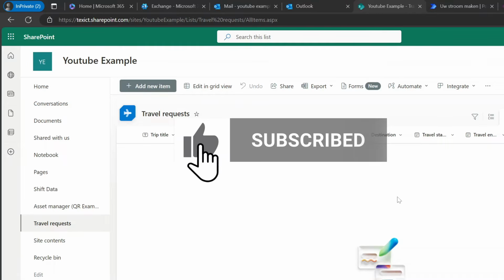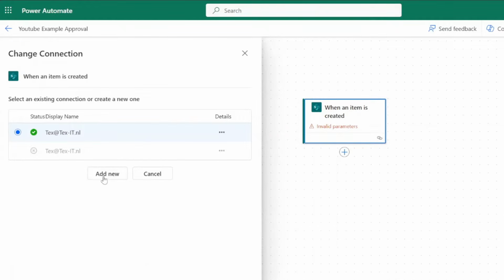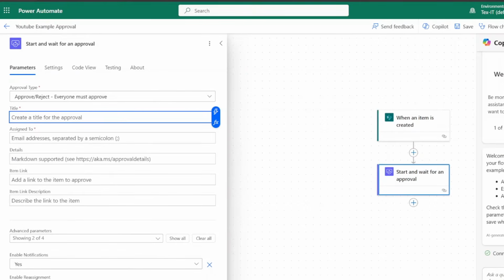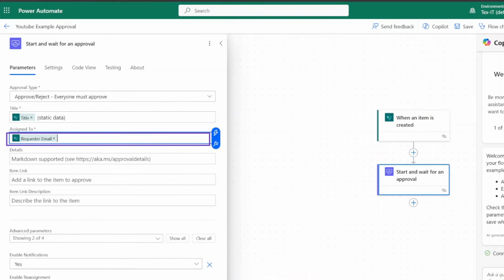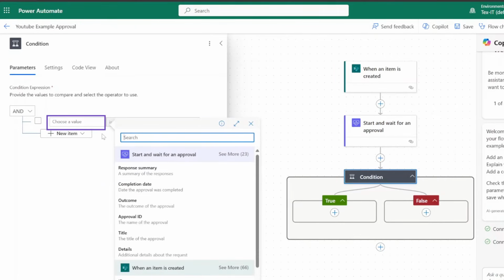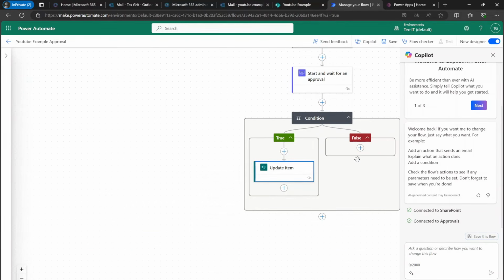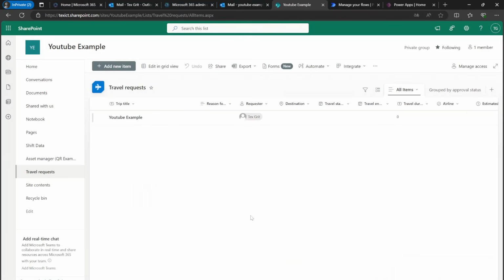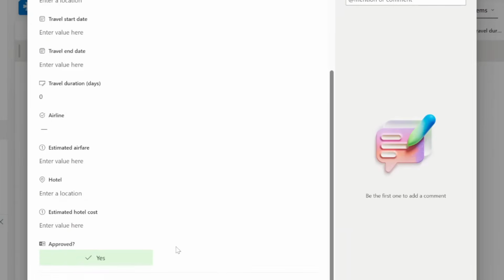Automating Approval Flows with POWER AUTOMATE and SHAREPOINT LISTS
Description:
Welcome to our latest tutorial where we explore the power of automation by creating an approval flow using Power Automate and SharePoint lists! In this video, we'll walk you through the step-by-step process of integrating SharePoint lists with Power Automate to streamline your approval processes effortlessly.

🔔 Don't forget to subscribe and hit the notification bell to stay updated with our newest tutorials, empowering you to leverage the full potential of Power Automate and SharePoint for your automation needs.

Your feedback is invaluable as we strive to provide content tailored to your needs!

Thank you for choosing us as your Power Automate and SharePoint learning partner. Let's unlock the potential of dynamic automation together! 💡🚀